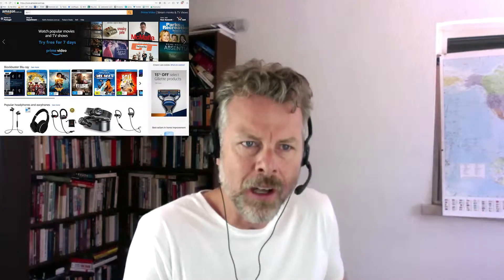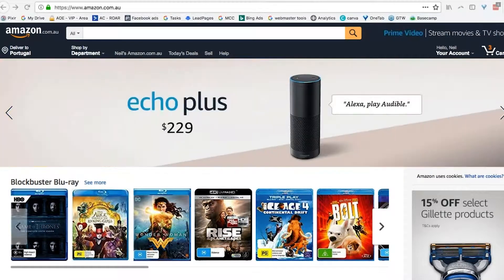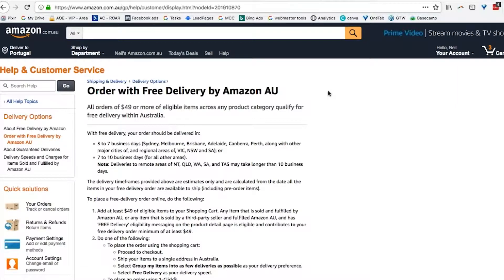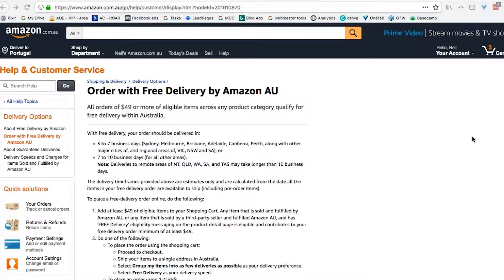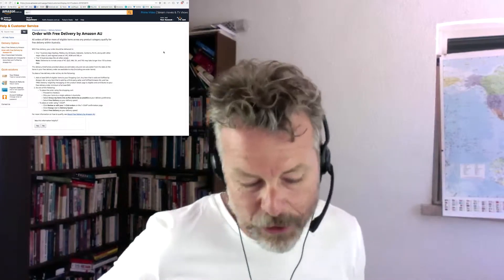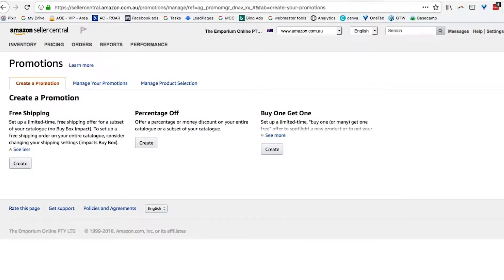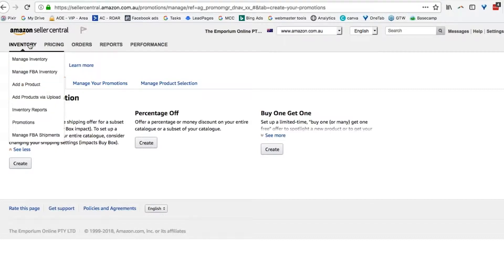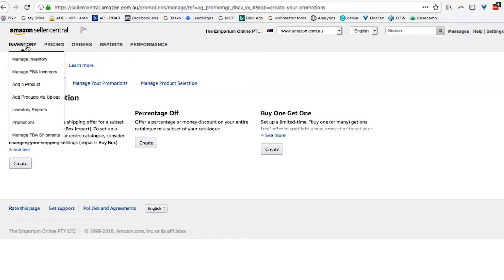EVERYTHING SELLERS NEED TO KNOW ABOUT FREE SHIPPING WITH AMAZON IN AUSTRALIA